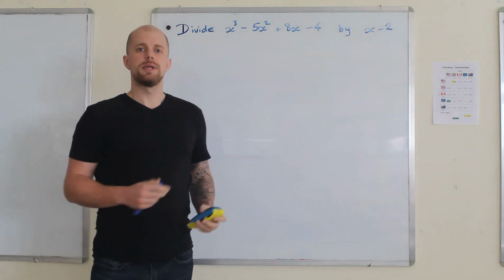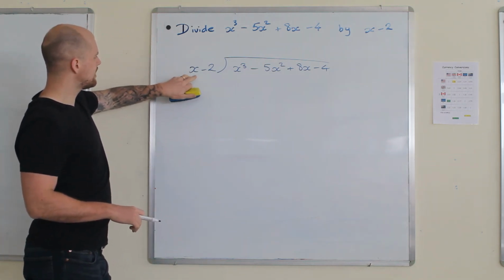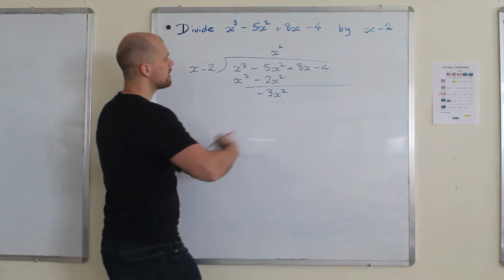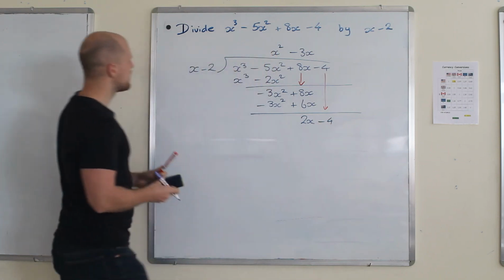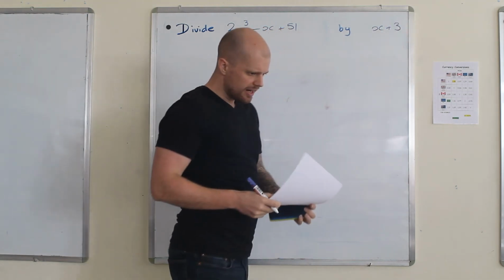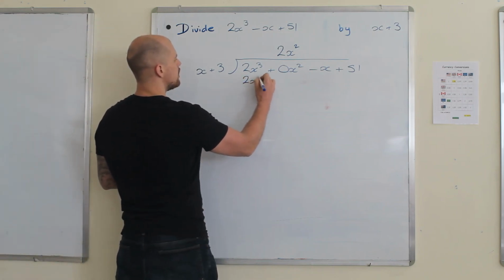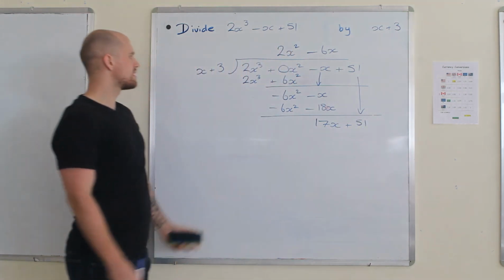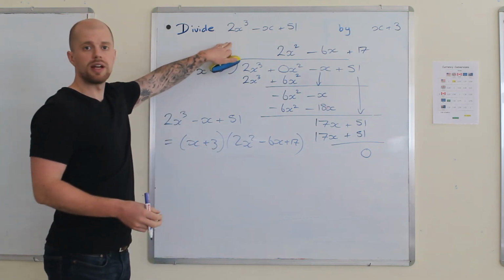GCSE Additional Mathematics - Polynomial Division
Watch this video to learn how to divide two polynomials together!